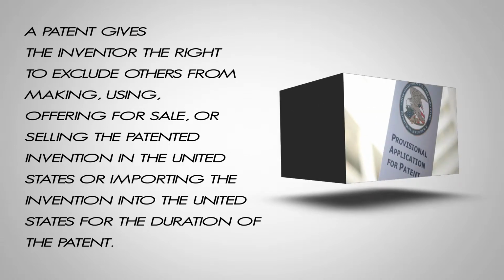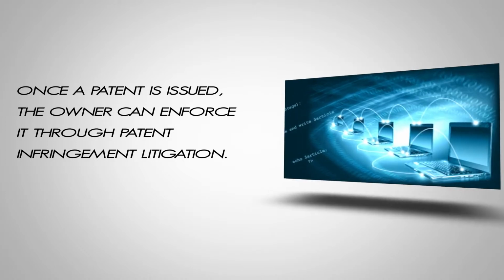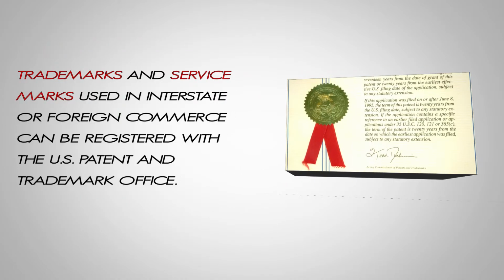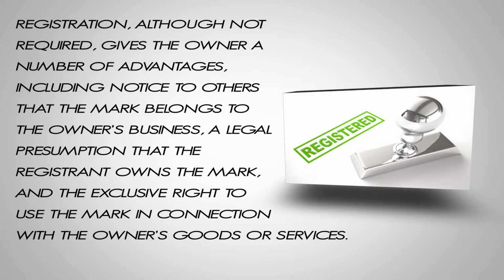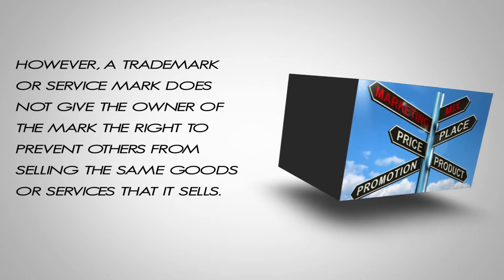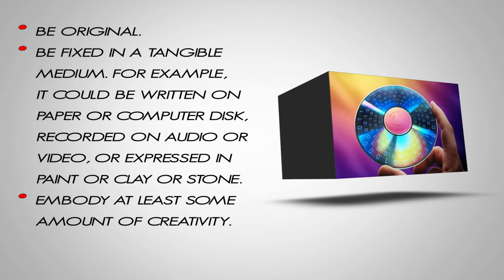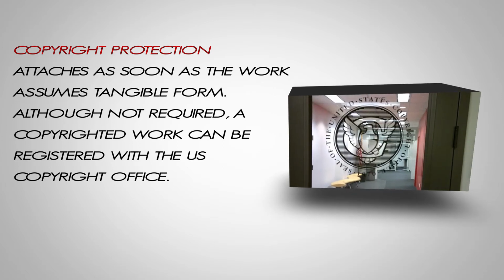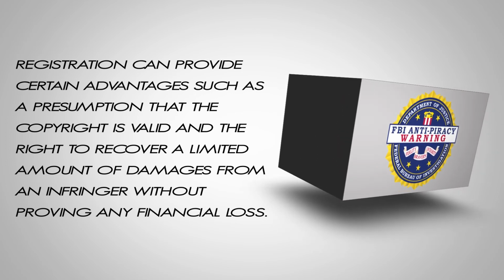VID IP 01 How are Patents, Trademarks, and Copyrights Different